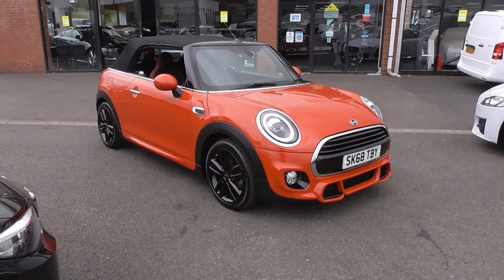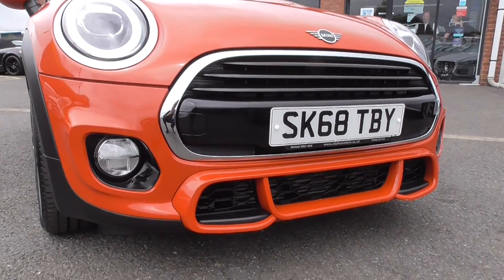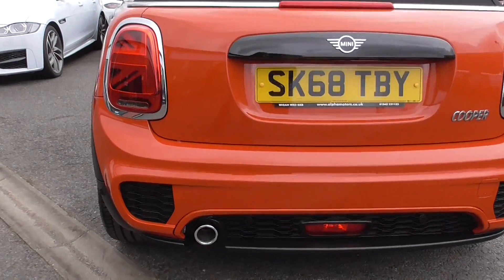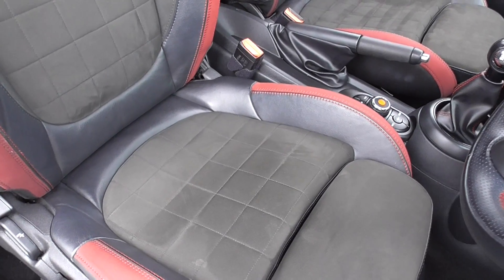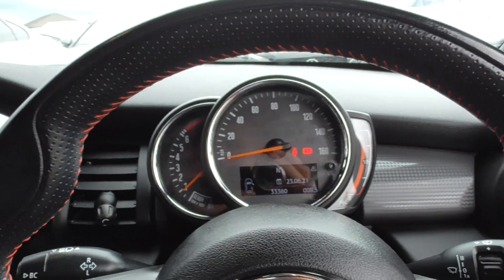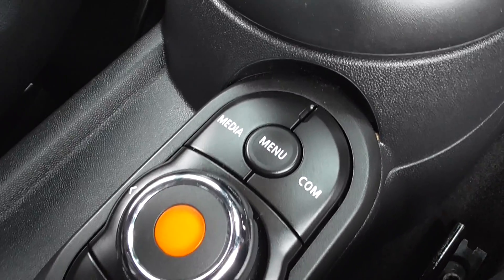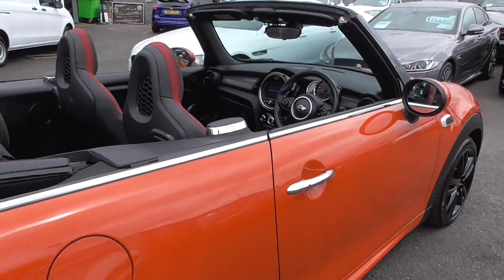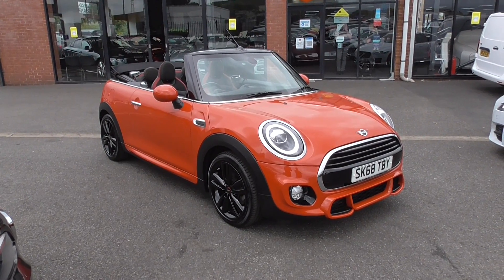MINI COOPER 2018